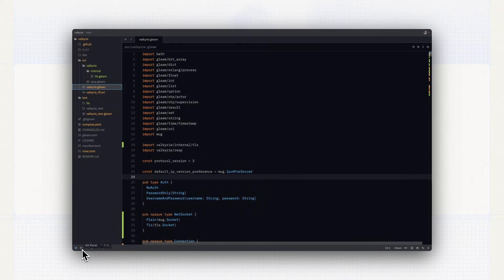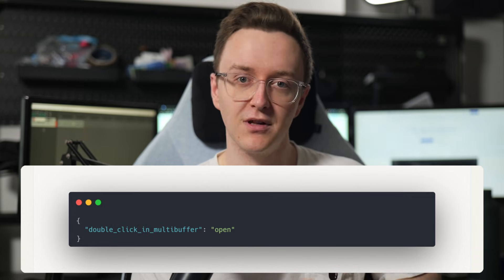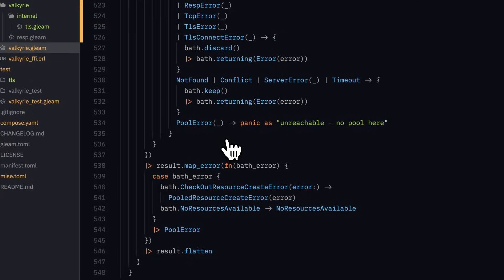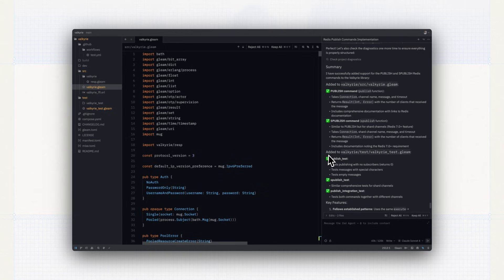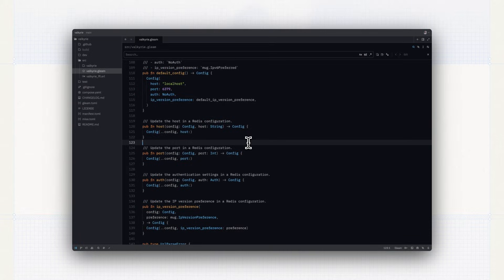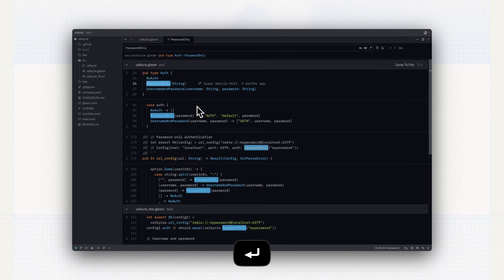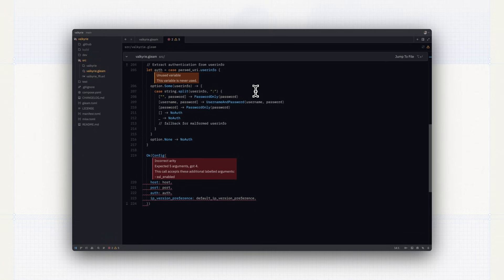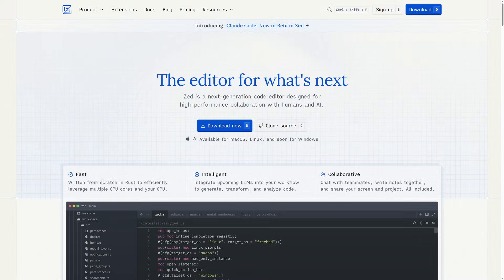5 ways to speed up your coding workflow with Zed's multibuffers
Stop hunting through tabs. Zed's multibuffer opens exactly the files you need, when you need them.

In this short overview, Isaac covers 5 essential multibuffer workflows:

- Git diffs with editable staging
- Find references and symbol definitions
- Review agent changes before accepting
- Project-wide search and replace operations
- Language server diagnostics for error fixing

Each approach eliminates tab management and keeps your workspace focused. Perfect for engineers working with large codebases who want to spend less time navigating and more time coding.